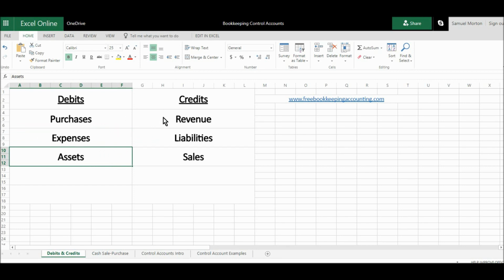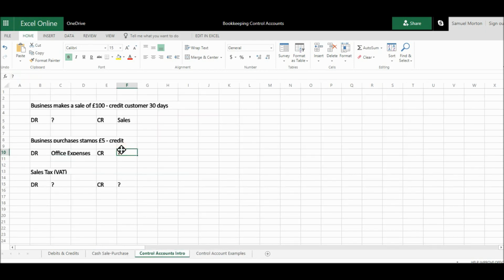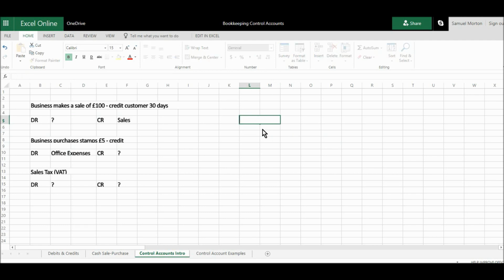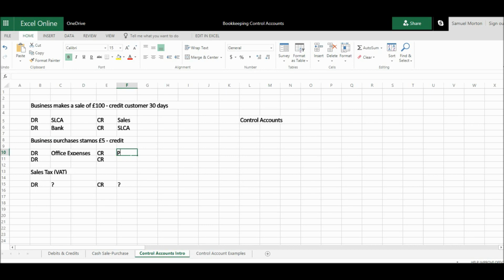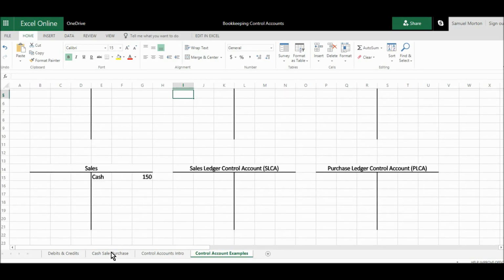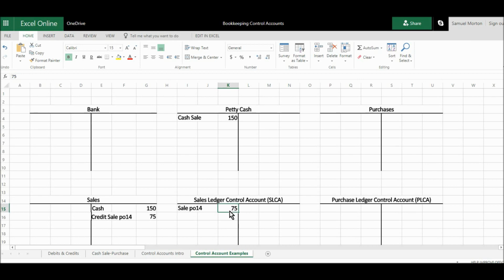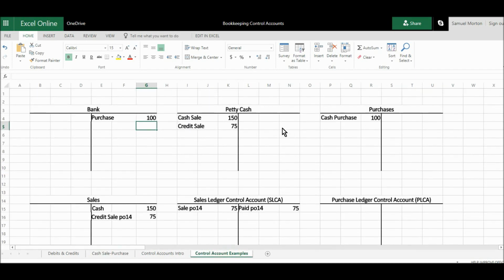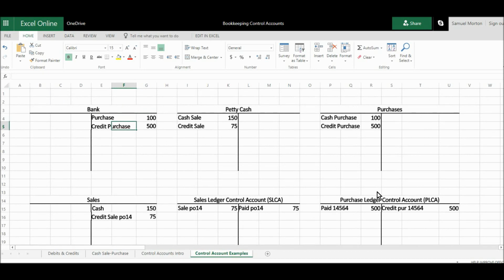Control Accounts - Part 2 - Bookkeeping & Accounting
This is the 2nd video in my short series about control accounts.

This video covers using control accounts and the basics of how they are used in double-entry bookkeeping.